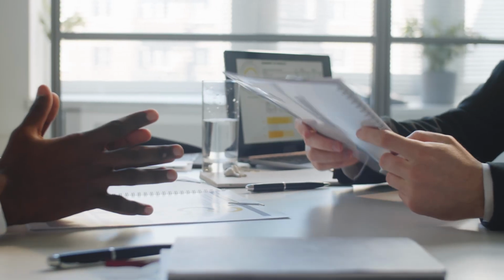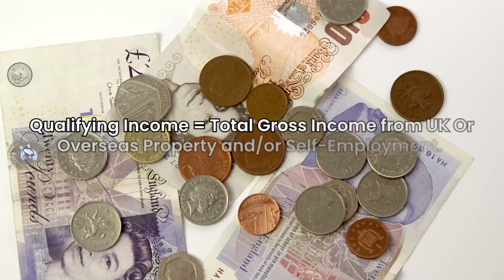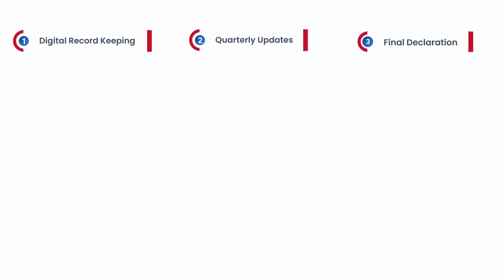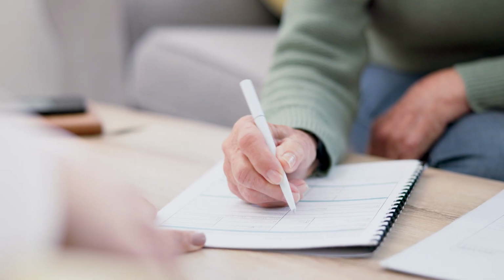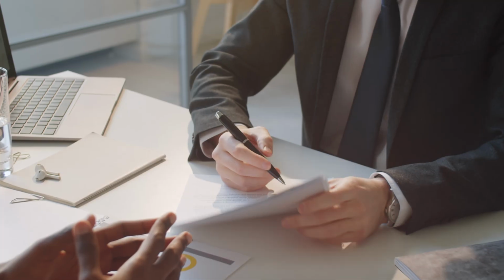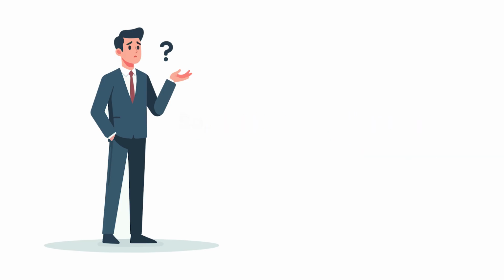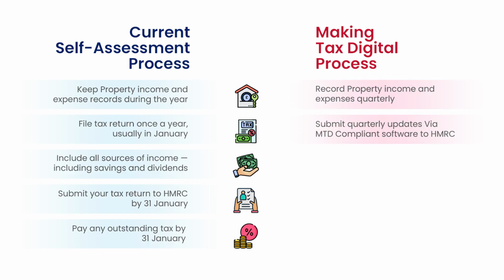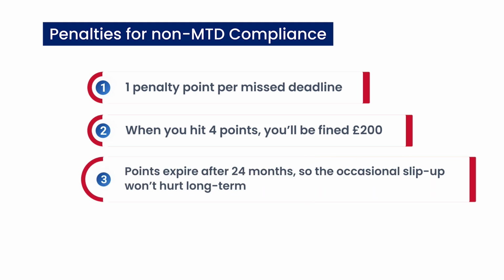Making Tax Digital Explained for UK Landlords – What You MUST Know!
Making Tax Digital (MTD) for Income Tax is one of the biggest changes to the UK tax system in years — and it will soon be mandatory for landlords and self-employed individuals having income exceeding the threshold (mentioned below).
In this video, we explain what Making Tax Digital means specifically for UK landlords, when it will apply to you, and what you need to do to stay compliant with HMRC rules.
What is Making Tax Digital (MTD)?
MTD is a government initiative that requires landlords and businesses to keep digital records and submit updates to HMRC every quarter, instead of filing one tax return per year.
Who does it apply to?
MTD for Income Tax will affect landlords with a total income (from property and/or self-employment) of:
• Over £50,000 from April 2026
• £30,000 to £50,000 from April 2027
• £20,000 to £30,000 from April 2028
Income from PAYE, savings, dividends, or partnerships is not counted toward the MTD threshold.
Why this matters:
Many landlords are still unaware of how MTD will change the way they report rental income. Missing deadlines or not using compliant software could lead to penalties. This video is your essential guide to understanding and preparing for MTD.
In this video, we cover:
✅ 00:00 Introduction: Making Tax Digital
✅ 00:39 MTD Timeline
✅ 01:25 MTD steps for landlords
✅ 02:47 Self-assessment v MTD
✅ 03:41 MTD penalties
UK Property Accountants – UK’s Leading Property Accountants & Tax Specialists